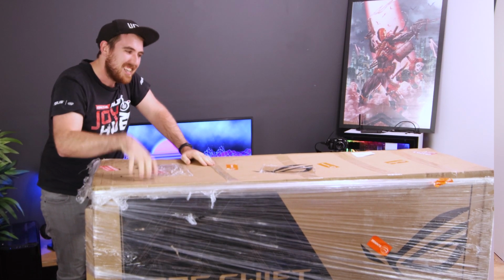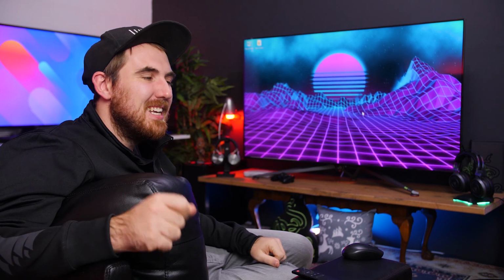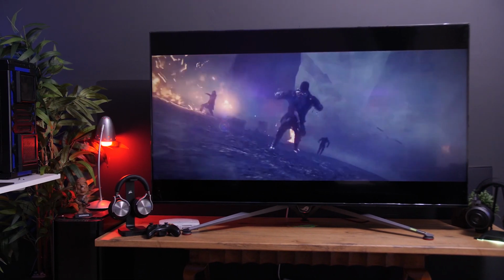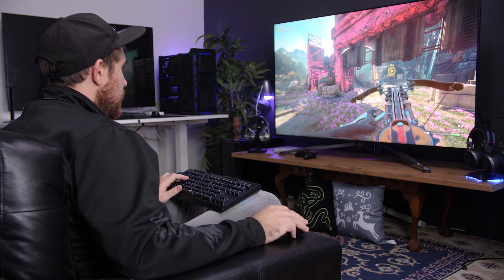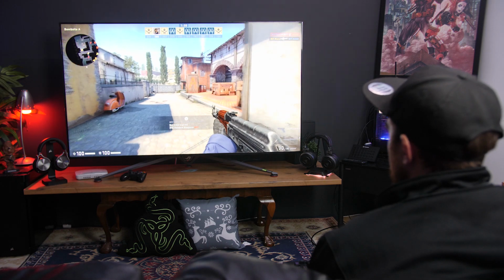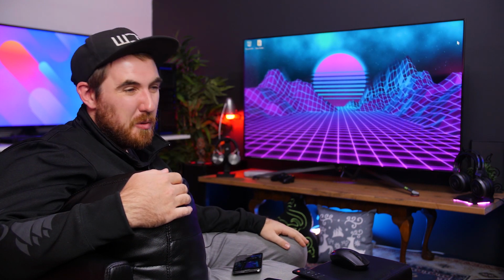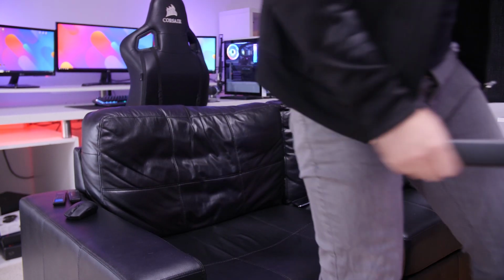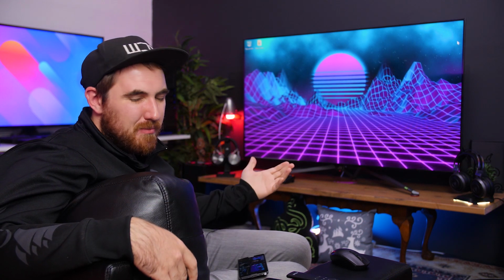The Most Insane TV EVER (65", 4K, 144hz, HDR1000 & GSync) - ASUS ROG PG65UQ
Get Here
►(South Africa)
►(US)